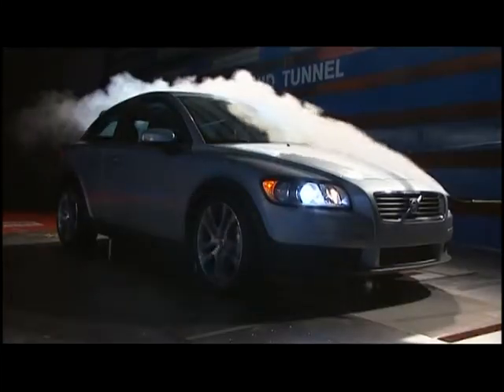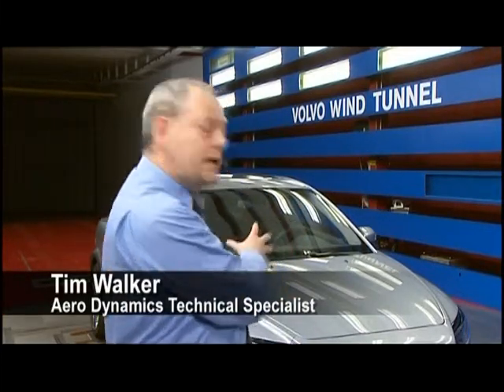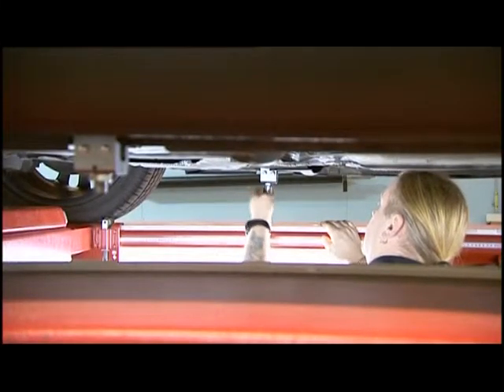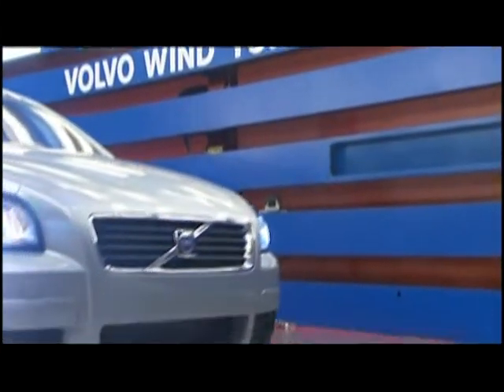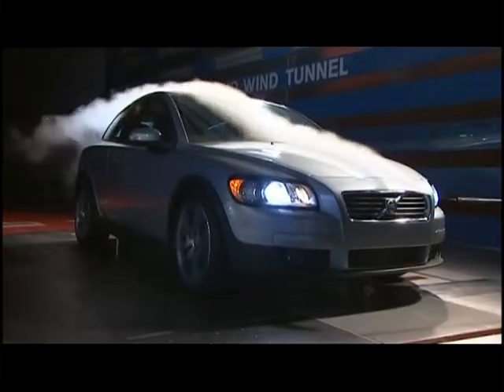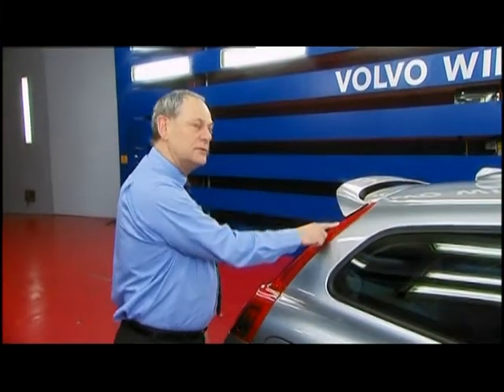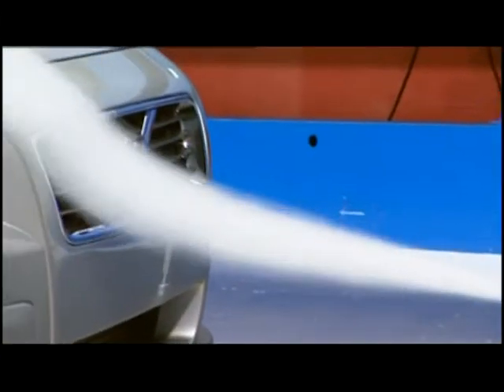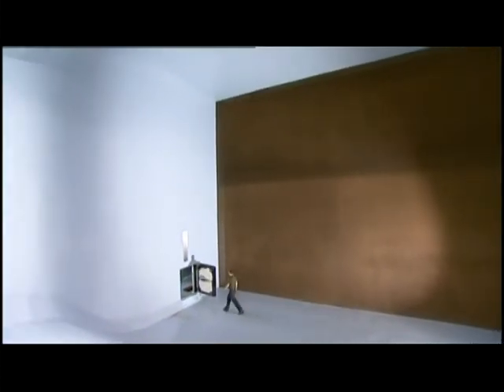Volvo Wind Tunnel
- Volvo Cars wind tunnel in Gothenburg is one of the most advanced facilities of its kind in the world. Here they carry out advanced tests in order to, amongst other things, reduce fuel consumption in tomorrows cars. Normally, they carry out these tests at speeds of between 70 and 90 kilometers an hour, but here it is also possible to simulate speeds of up to 250 kph or 155 mph . It is also possible to control the temperature in here from 20 degrees up to 60 degrees Celsius